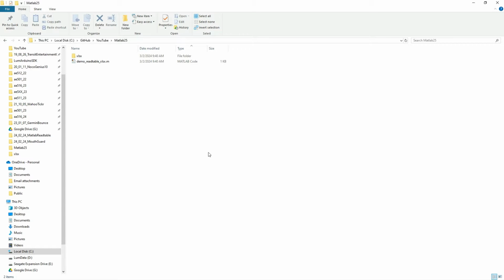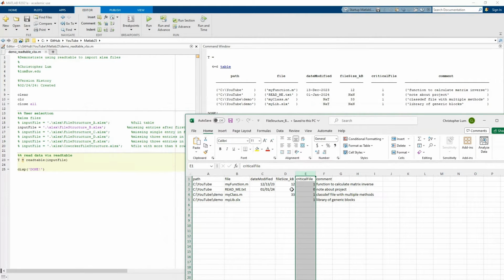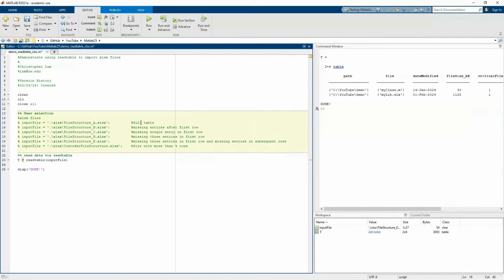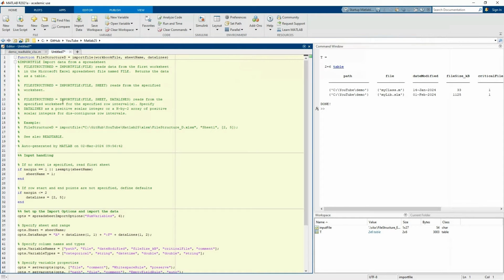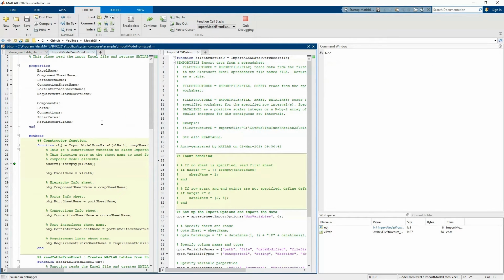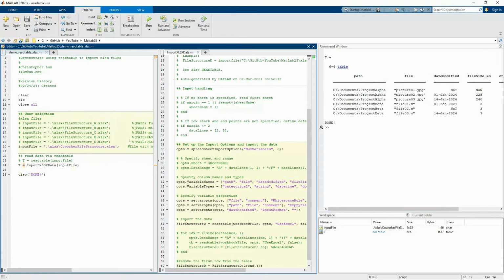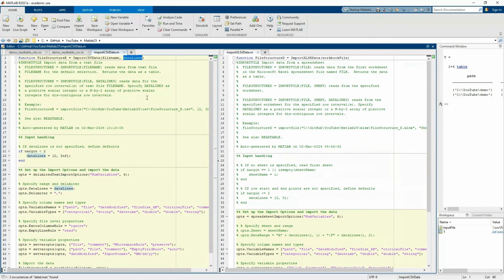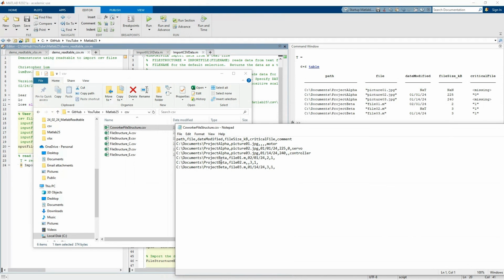Importing Table Data Into Matlab Using ‘readtable’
In this video we show how to import table data in Excel or CSV files into Matlab.  We show how to use the ‘readtable’ function to quickly import this data into a Table data structure in Matlab.  We also illustrate some scenarios where the typical usage of readtable can fail.  In this case we show how to select appropriate readtable options using the Data Import Wizard.

Topics and timestamps:
0:22 – Familiarize with Excel files
1:46 – Using readtable
9:16 – readtable options via the Import Data Wizard
21:32 – Importing CSV files